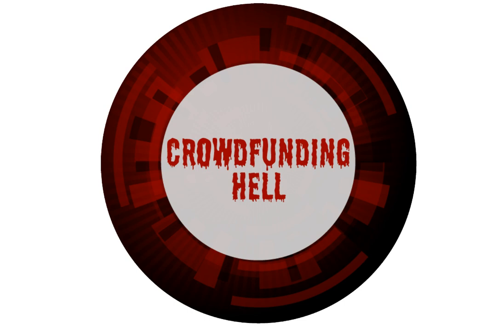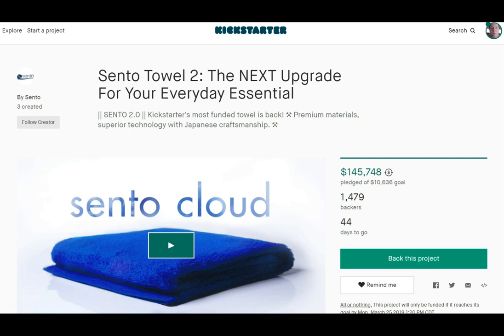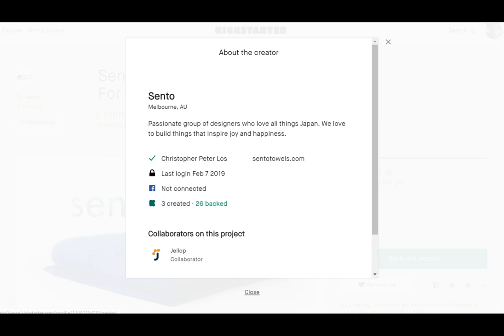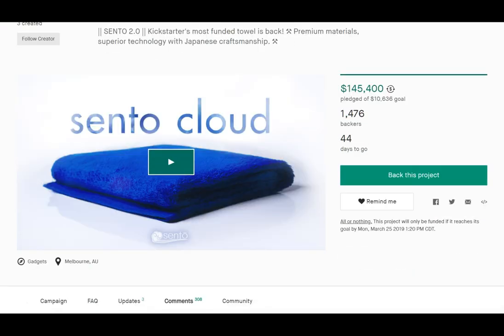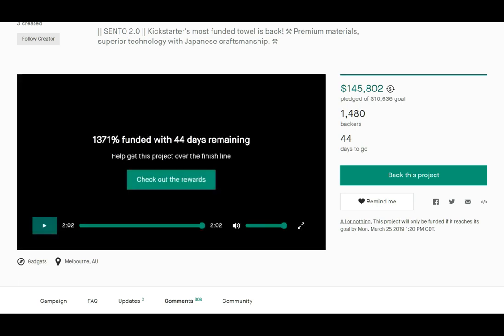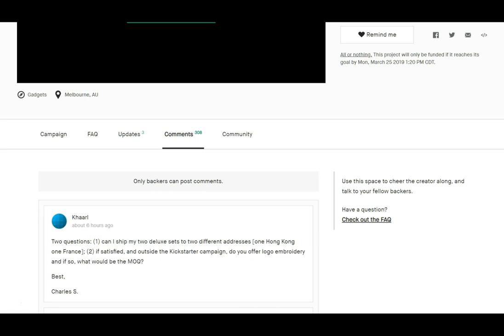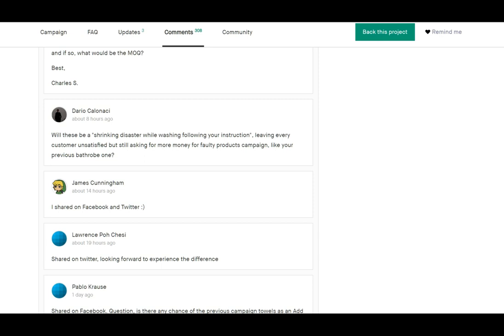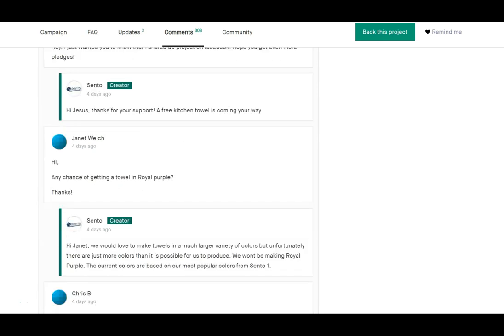Crowdfunding Hell: Sento, the World's BEST Bath Towel??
Sento says that they have "The World's Best Towel 2.0".

Does this mean that their previous towels were an inferior product?

Apparently, malls, neighborhood stores and Amazon do not exist in Sento's world, either, if you have to wait on crowdfunding to manufacture your towels for you.

Each time you do, I punch a scammer in the face! (True story)